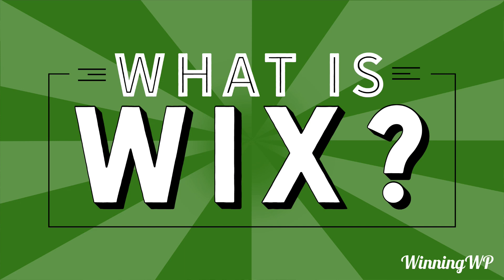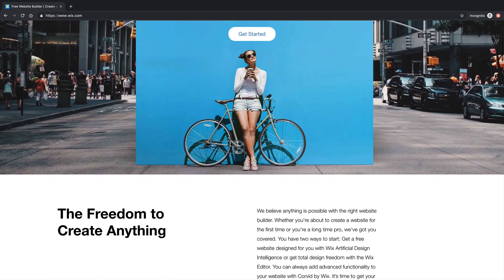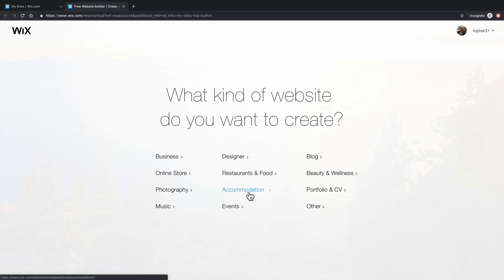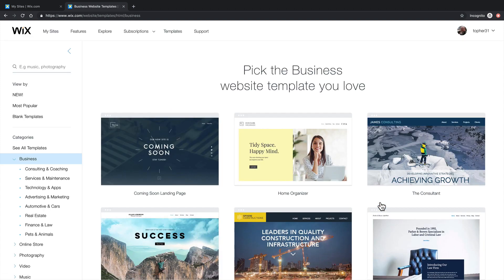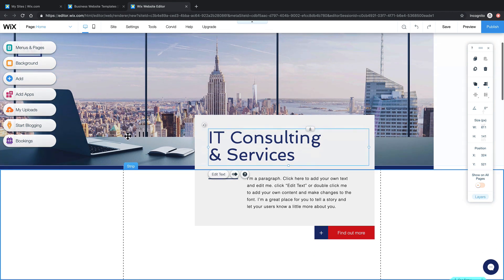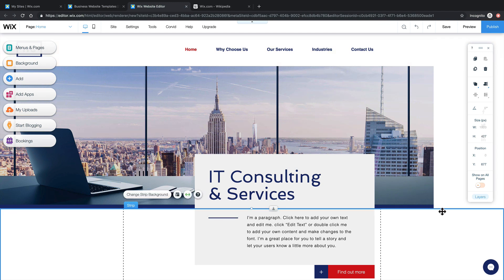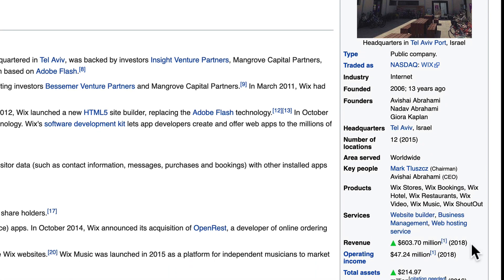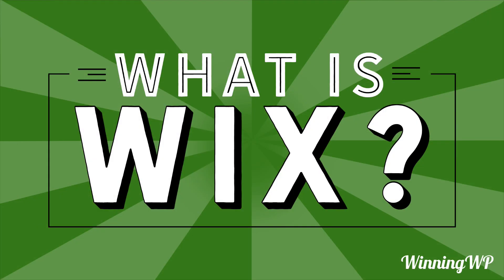What is Wix? A Simple Explanation...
Wix is a pretty common name in website building these days, but what is Wix? We'll go over the fundamentals and give a quick demo...

- Interested in learning about WordPress? for all kinds of tips, tricks, beginner guides, deals and resources!